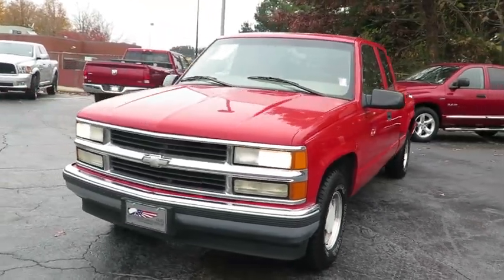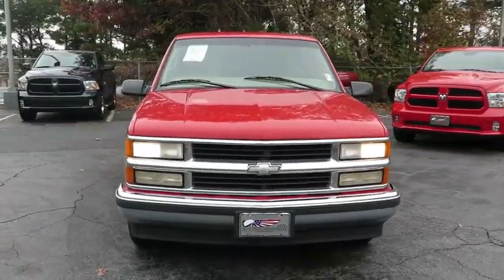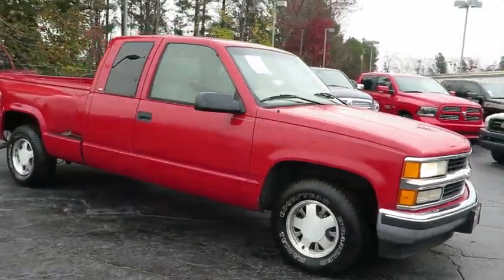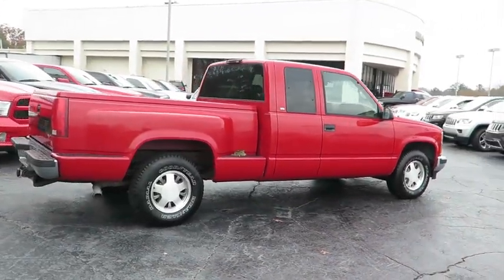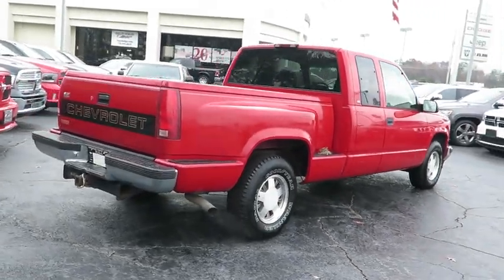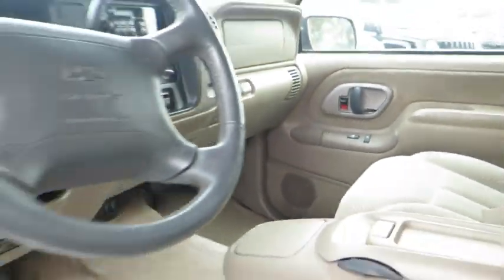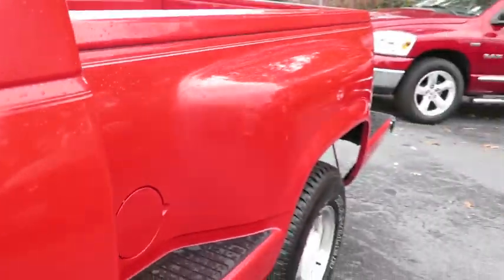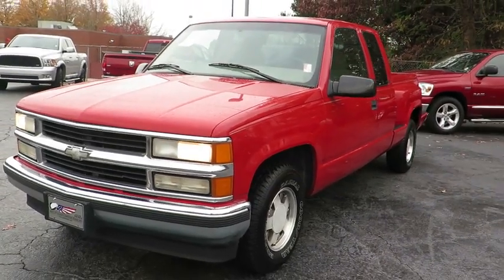1997 Chevrolet C/K 1500 Johns Creek, Buford, Athens, Duluth, Gainesville, GA C3075B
1997 Chevrolet C/K 1500

4345 Bufrod Dr.

HARD TO FIND SPORTSIDE LOW MILAGE 1997 CHEVROLET C/K1500 COMES WITH POWER WINDOWS, POWER LOCKS, CRUISE, POWER SEAT, AND AUTOMATIC. See it for yourself at Mall of Georgia Chrysler Dodge Jeep, 4345 Buford Dr., Buford, GA 30518.REASON TO BUY FROM US:** 2 YEARS OF FREE OIL CHANGES AT MALL OF GA CHRYSLER DODGE JEEP RAM SERVICE CENTER ALL PREOWNED VEHICLES ARE INSPECTED BY A CERTIFIED MASTER TECHNICIAN ONE OF THE LARGEST SELECTIONS OF PREOWNED VEHICLES IN THE ATLANTA METRO AREA EXTENDED SERVICE HOURS FAMILY OWNED FOR OVER 20 YEARS **